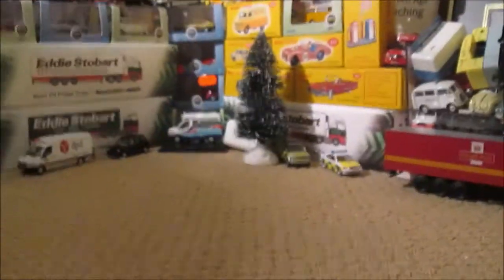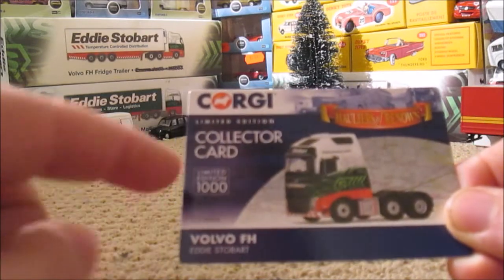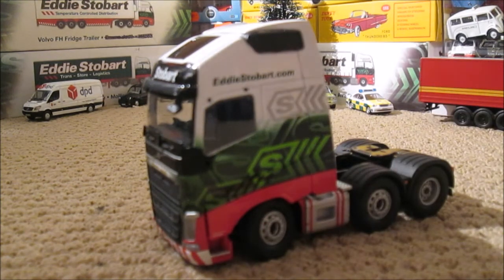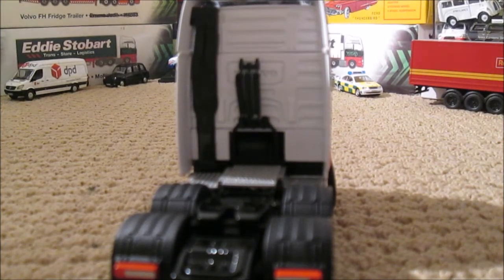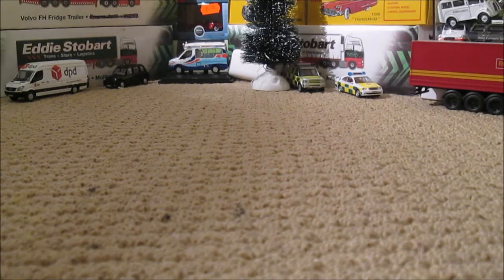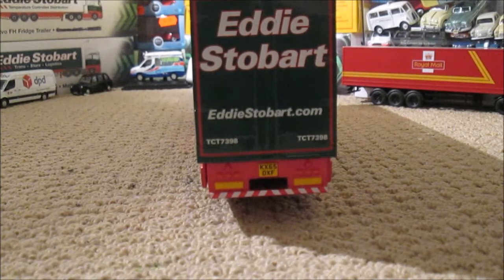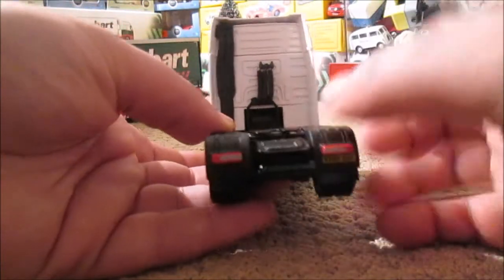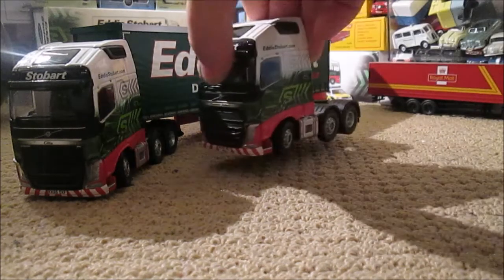The Model Loft | S3 E5 part2 | December 2016 (Xmas Day)